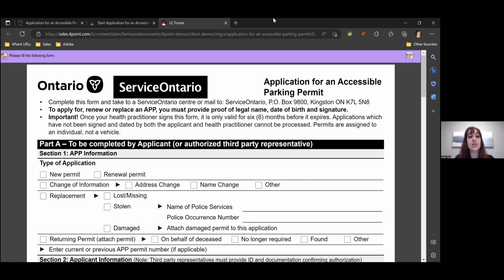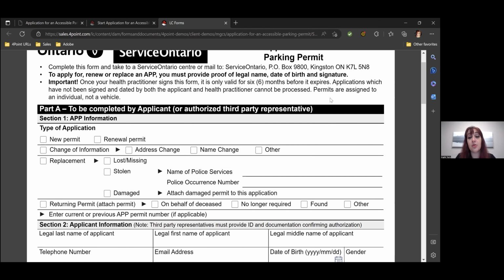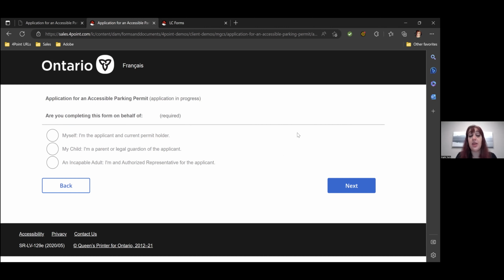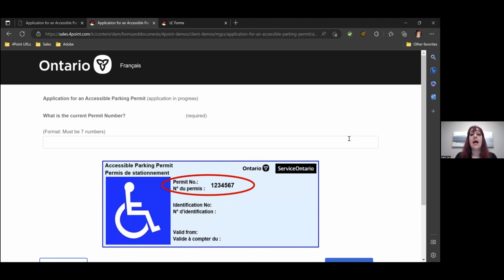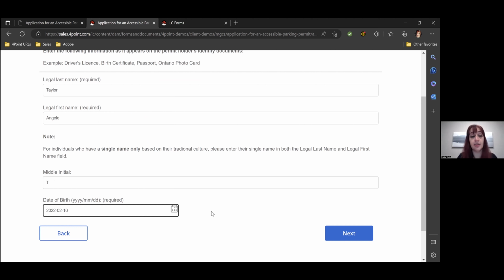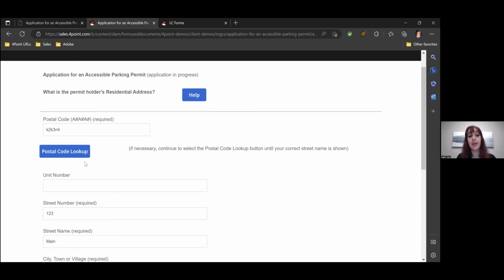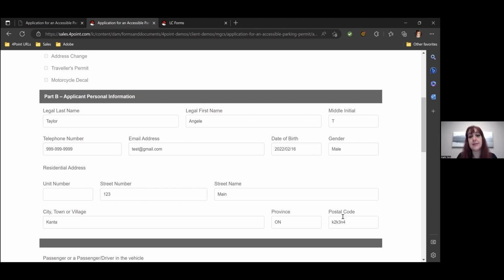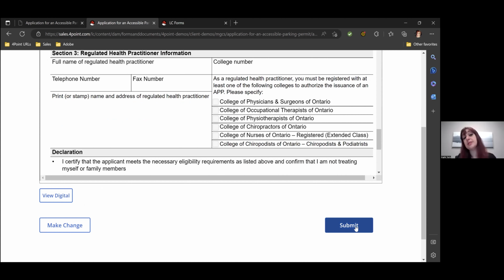4Point Pathways Episode 21 | Modern Data Capture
In this episode of 4Point Pathways, Angèle Taylor (Strategic Solutions Architect with 4Point) walks through an example of what a modern data capture process looks like.